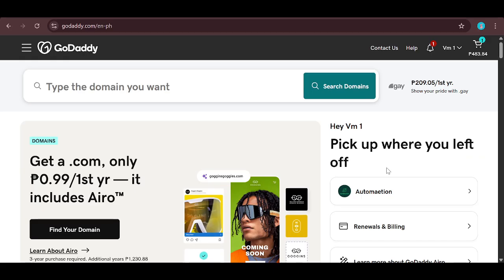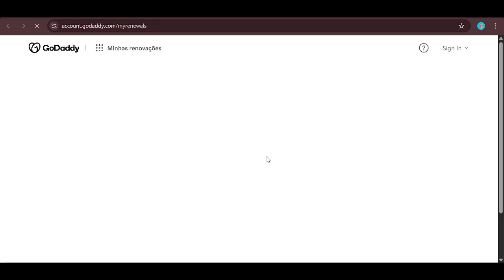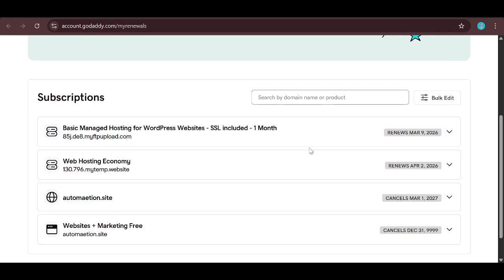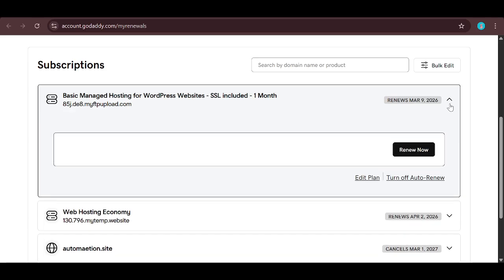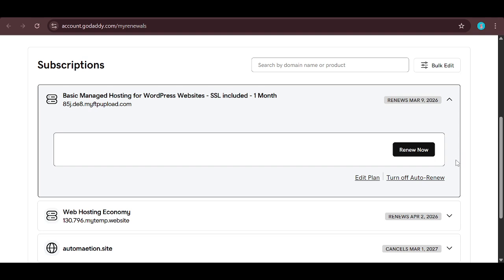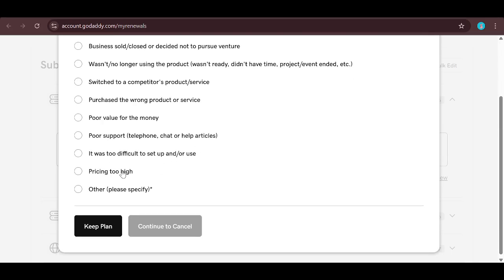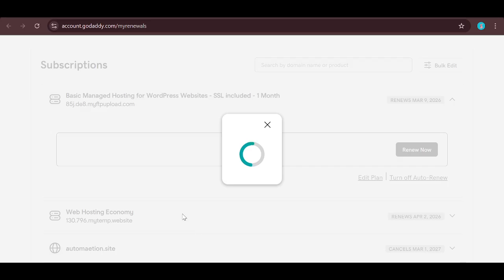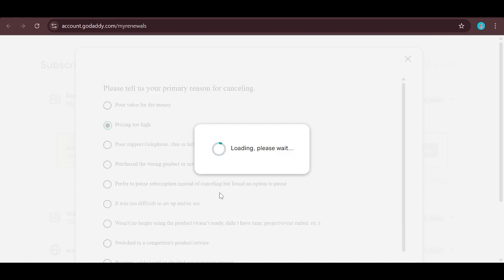How to Cancel GoDaddy Subscription 2026 (Easy Steps)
In this comprehensive tutorial, we will guide you through the exact steps needed to successfully cancel your GoDaddy subscription. Whether you’re adjusting your online services or simplifying your billing, knowing how to navigate GoDaddy’s platform is crucial for effective management.

By watching this video, you will learn the entire cancellation process along with potential considerations to keep in mind. Ensure you're making informed decisions about your subscriptions and check out every detail we cover. Watch till the end to become a GoDaddy cancellation pro!